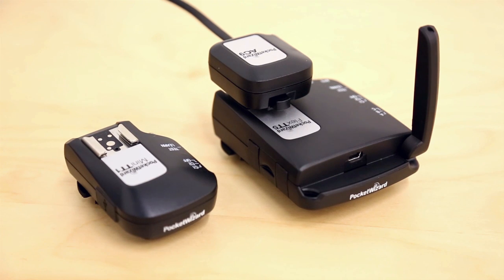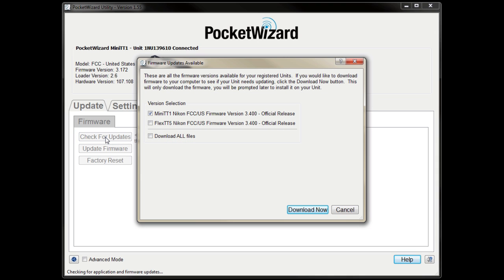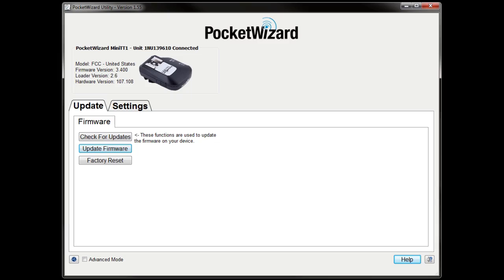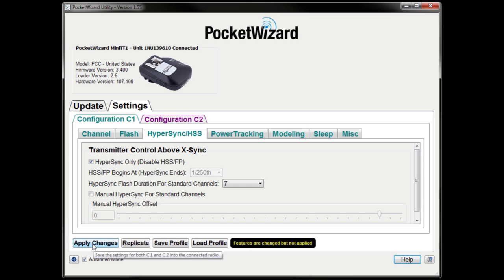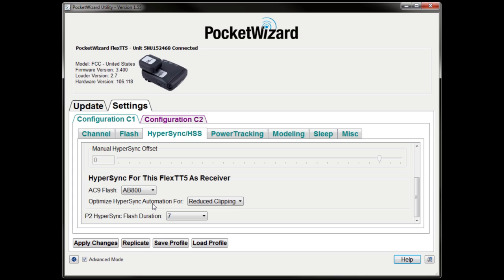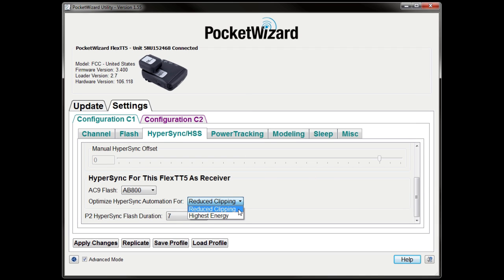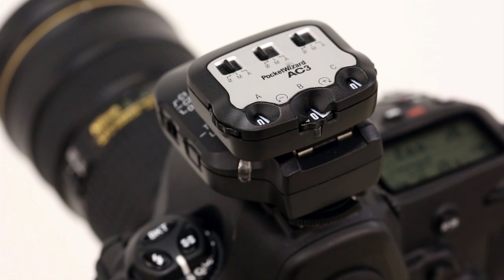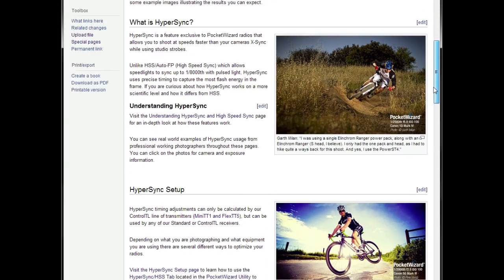HyperSync: How to set up the AC9 AlienBees Adapter for the Nikon ControlTL radios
This video shows how to use the AC9 AlienBees adapter and the Nikon MiniTT1 and FlexTT5 for HyperSync with the ControlTL system of radios.

For help or other customer support inquiries, please visit our Customer Support